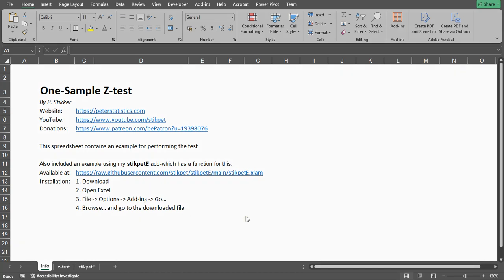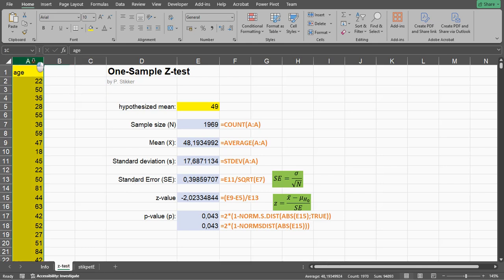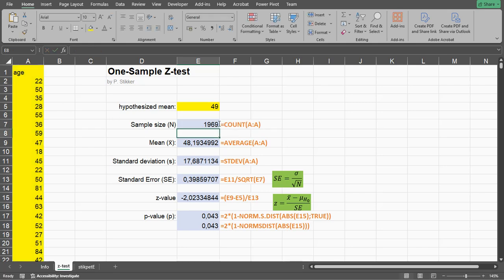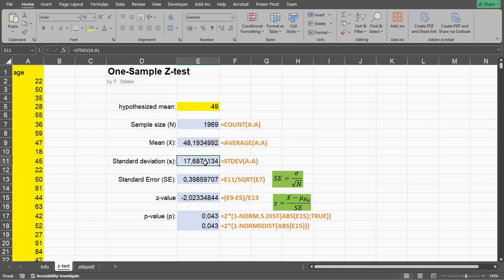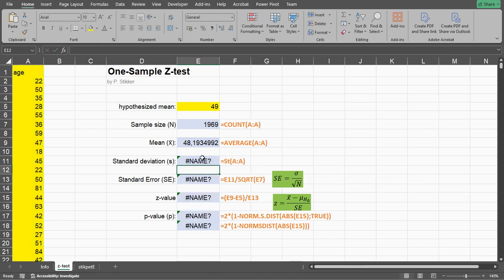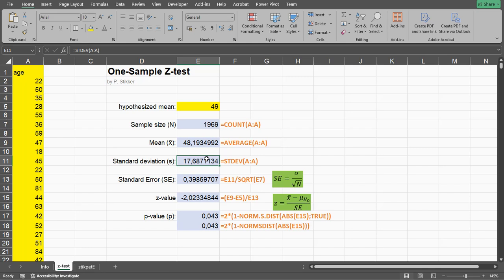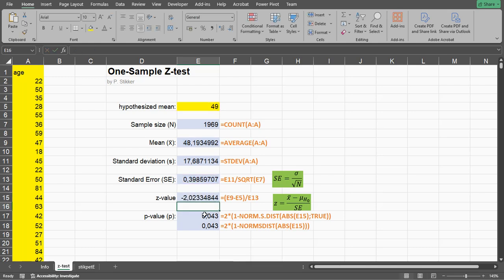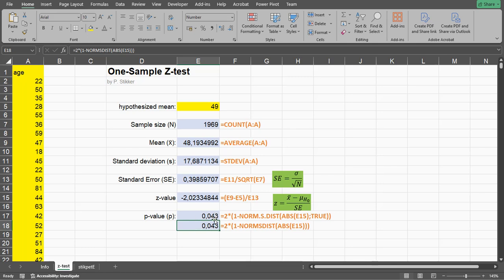Excel - One-Sample Z Test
Instructional video on perform a one-sample Z-test with MS Excel.